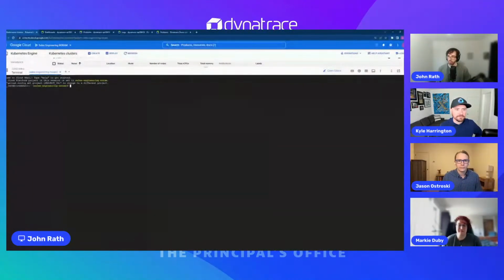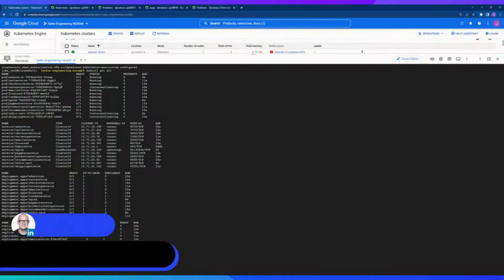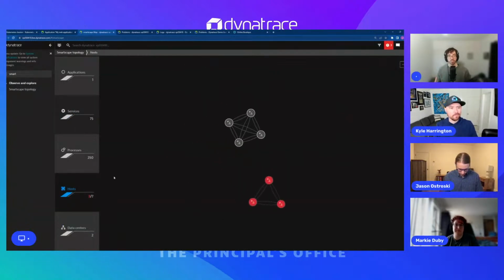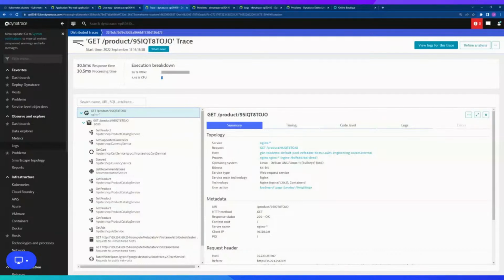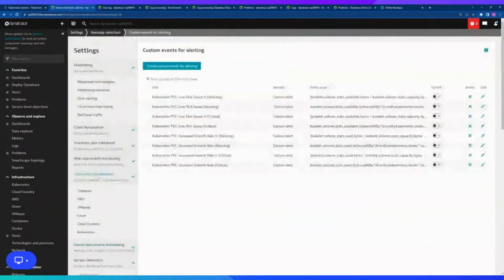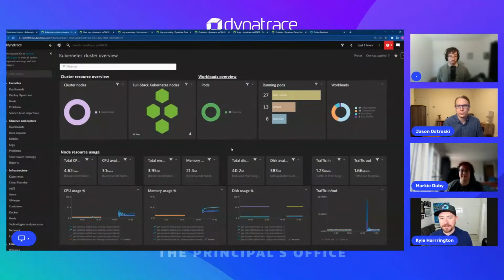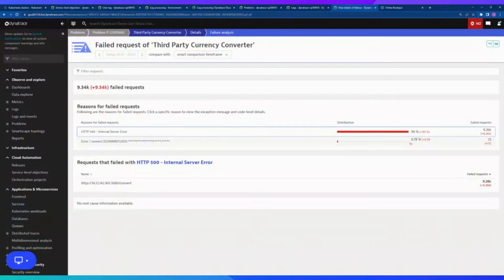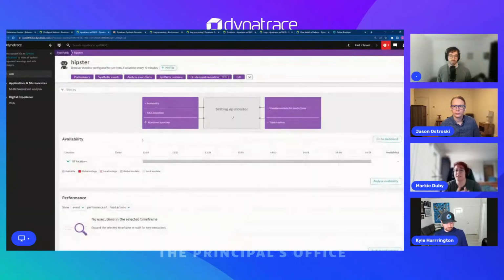The Principal's Office | September 13th, 2022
Welcome to a new episode of The Principal's Office!

Today, John Rath will show you how to instrument your Kubernetes cluster and deliver full-stack observability for your monitoring needs.

John will also be joined by fellow Principal Engineers Markie Duby, Jason Ostroski, and Kyle Harrington. The group will be answering your questions throughout the session.